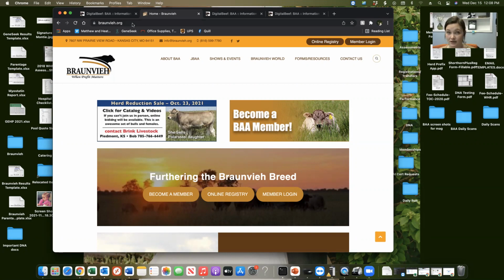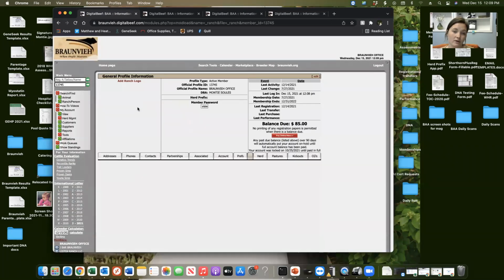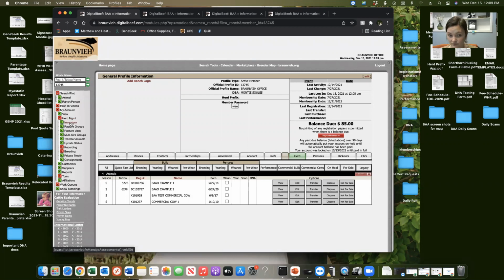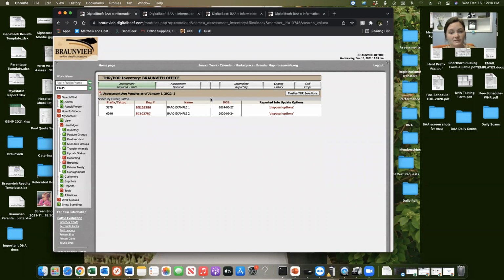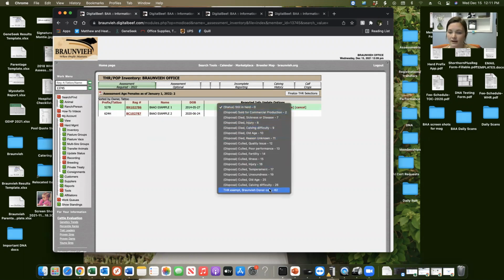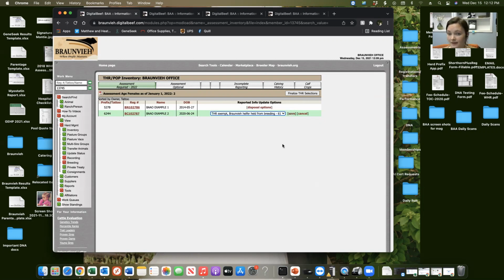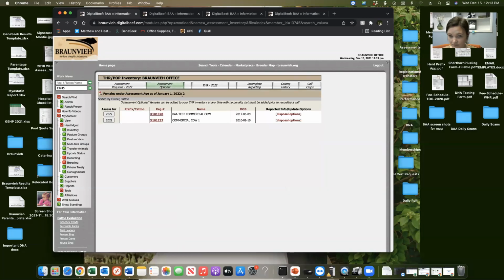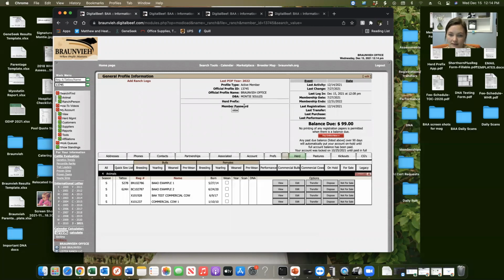THR How to Assessments